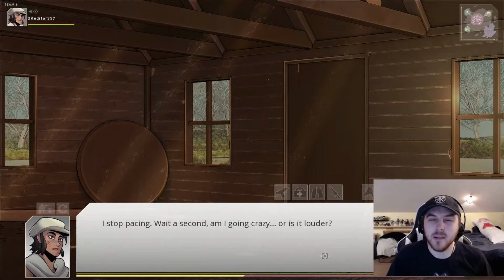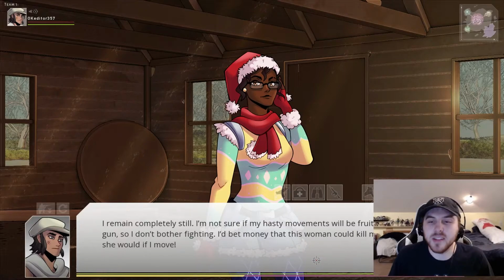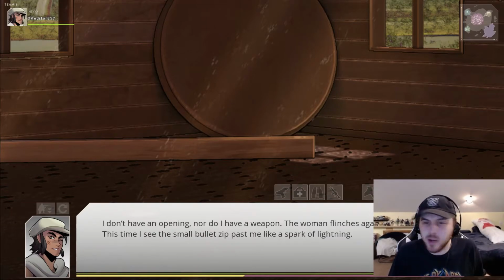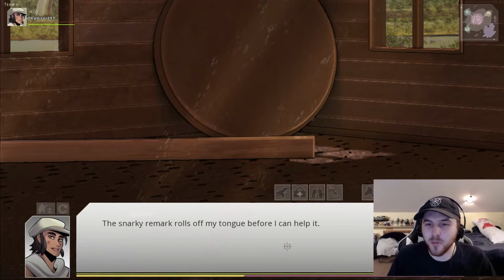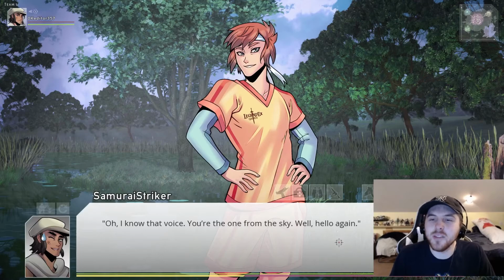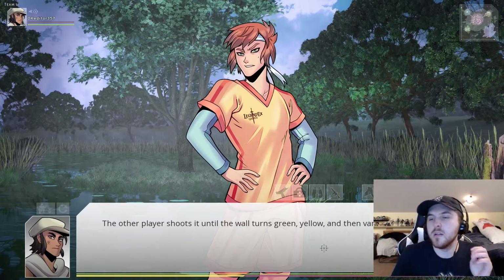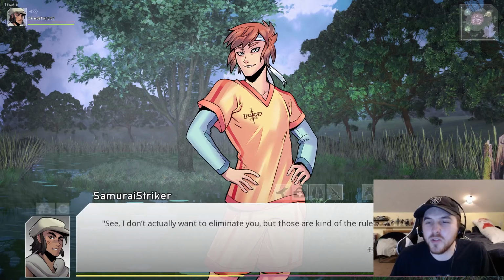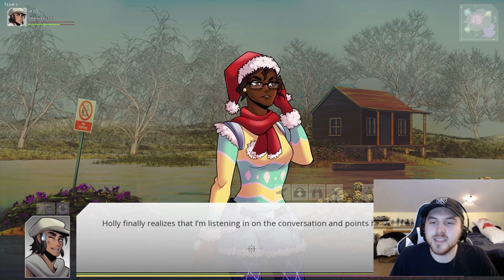SWAMP FIGHT - Let's Play Battle Royale: For Your Heart! Demo Part 3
(This video was made during a time when my channel name was hopefullyanOKeditor357)
Watch NoahNovels get haunted by Ghost of Christmas Battle Royale Player with a Gun or something like that.

Hello everyone, NoahNovels here! For today's video, I continue my playthrough of the extended demo to the visual novel made by LegendEx Games- Battle Royale: For Your Heart! Thank you again very much to LegendEx Games for giving me the opportunity to play through the extended demo to your unique and fun visual novel early! BRFYH is a parody of visual novels/anime tropes, the emergence of the battle royal type of games, and the online gaming community as a whole while also being a celebration of all those things, meant to showcase what makes them all so great. The Kickstarter as well as the extended demo featured in this video for Battle Royale: For Your Heart! both launched January 25th if you're interested in checking this visual novel out and help fund it! I've already donated to the Kickstarter. Until the next video where we find out if being a wise guy is going to work in my favor or spell my demise, thank you everyone for watching and see you guys in part three!

The music in the channel intro was done by the awesome rezophonic on Fiverr!
Edited with: Adobe Premiere Pro, and Pixlr (for the thumbnail)
Screen recorded with: OBS: Open Broadcast Software
Webcam used: Logitech HD Pro Webcam C920

Battle Royale: For Your Heart! Twitter
Battle Royale: For Your Heart!
Battle Royale: For Your Heart! Kickstarter